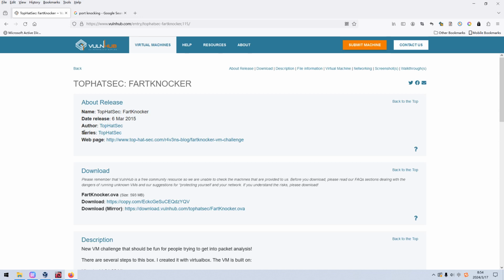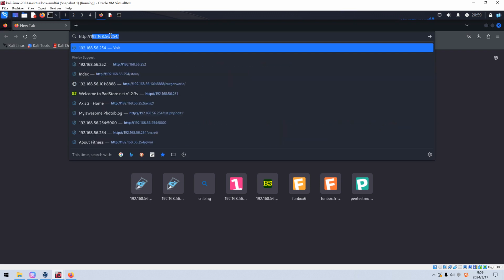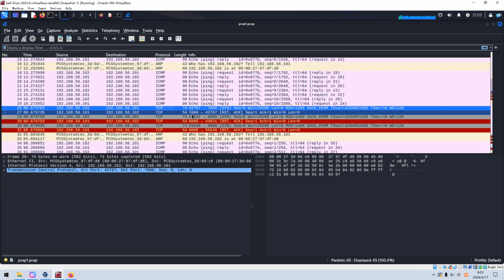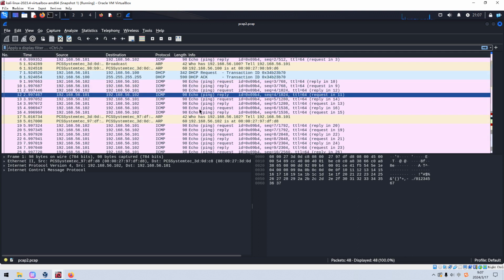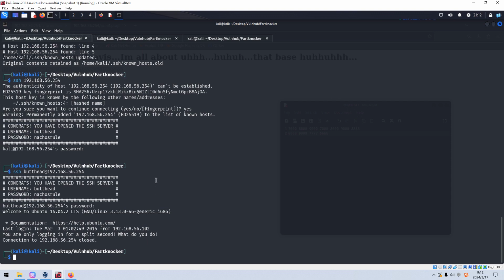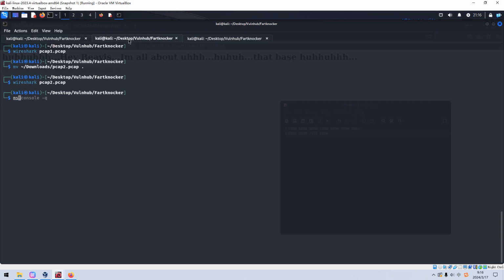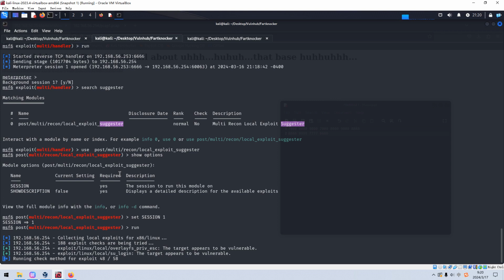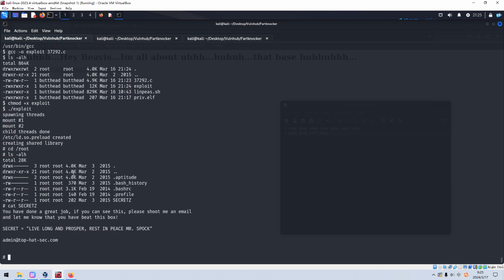Cyber Security | Ethical Hacking | Pentesting Lab | Vulnhub | Walkthrough | TopHatSec FartKnocker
Virtual Machine Name: TopHatSec: FartKnocker
Tips:
1. If you want to practice 【port knocking】 skills , this is very very good machine right for you.
Port knocking is an authentication technique used by network administrators. It consists of a specified sequence of closed port connection attempts to specific IP addresses called a knock sequence